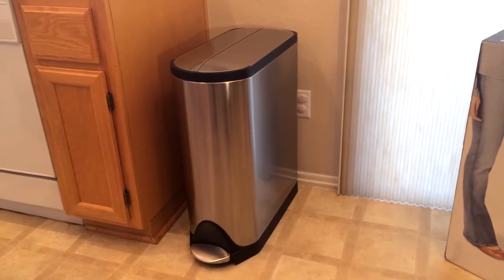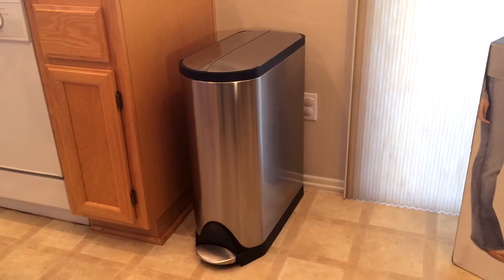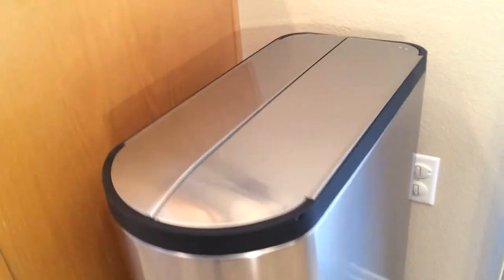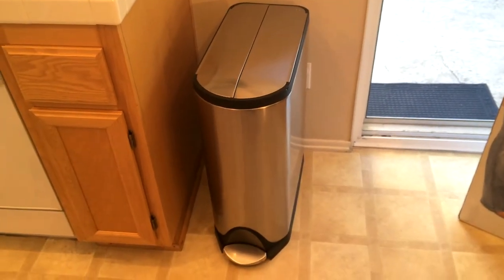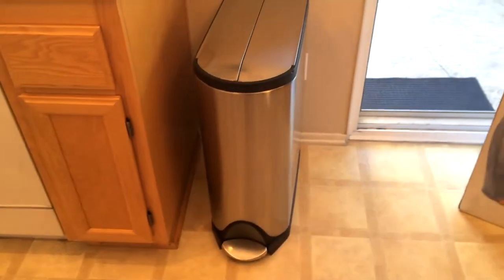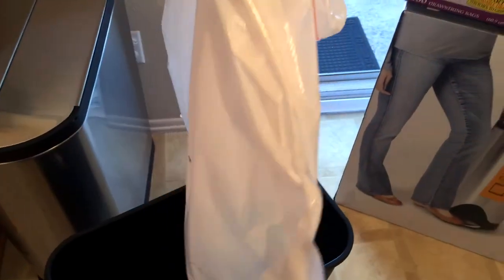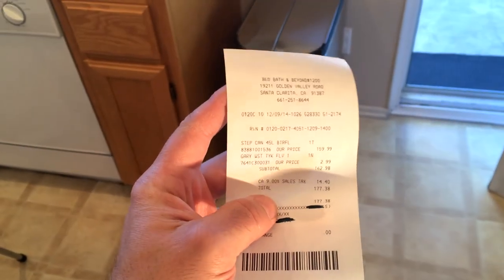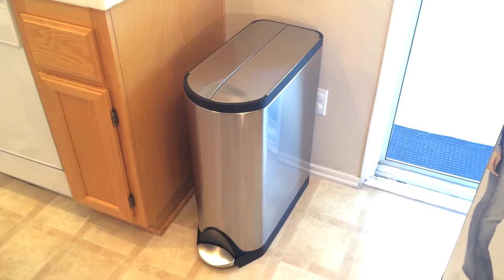The $160 Trash Can - Is it worth it? Simplehuman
Review of the SIMPLE HUMAN 45L BUTTERFLY STEP CAN. Purchased at Bed Bath & Beyond for $159.99.

I purposely waited a few months before reviewing this garbage can to see how it held up after some serious use and abuse. Is it worth the $160 price tag? Watch and find out!

UPDATE: 3 years later and this trash can still works perfectly, with no noise. It's stood the test of time!